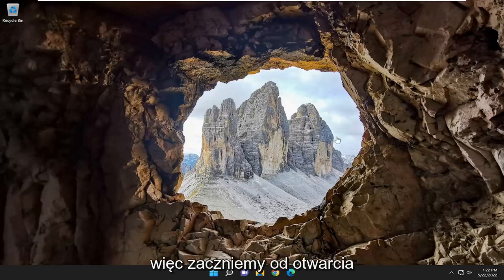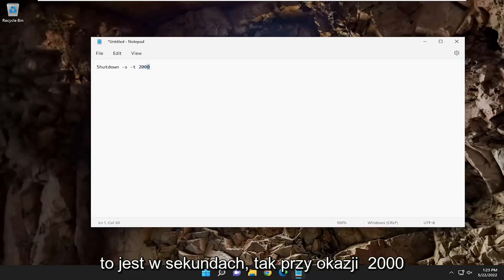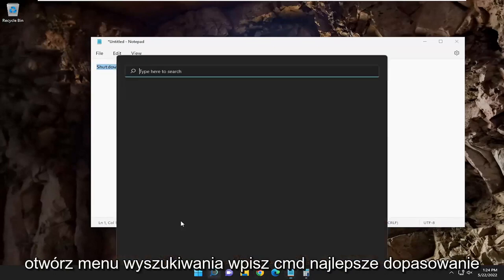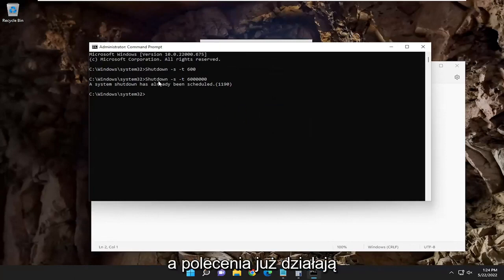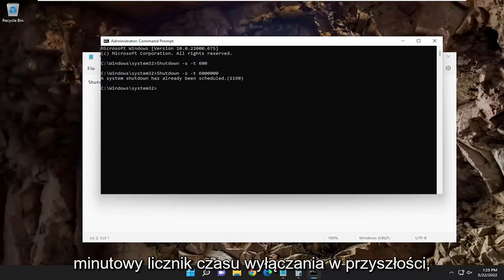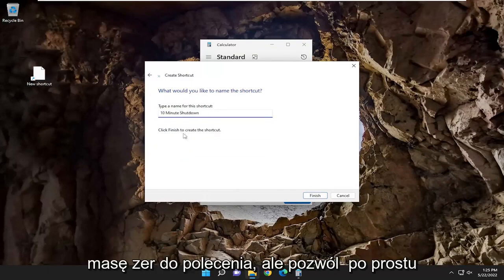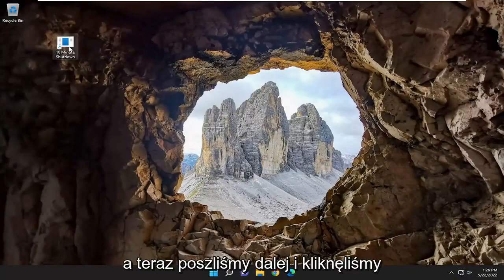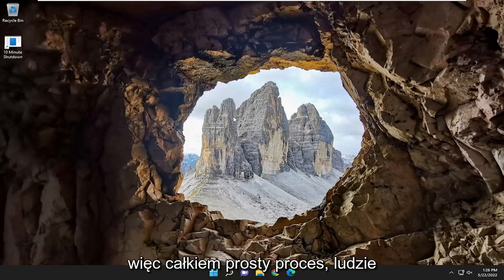Jak automatycznie wyłączyć system Windows 11 po pewnym czasie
Jak utworzyć licznik czasu automatycznego wyłączania w systemie Windows 11.

Domyślnie system Windows jest skonfigurowany do usypiania komputera po kilku minutach bezczynności. Ale jeśli wolisz wyłączać komputer codziennie lub gdy nie jest używany przez długi czas, możesz zamiast tego użyć Harmonogramu zadań, aby zaplanować automatyczne zamknięcie systemu.

Tutaj pokazujemy, jak zaplanować zamknięcie na komputerach z systemem Windows 11 i 10.

Problemy omówione w tym samouczku:
wyłącznik czasowy windows 11
licznik czasu polecenia zamknięcia systemu Windows 11
jak zamknąć windows 11
jak ustawić wyłącznik czasowy w systemie Windows 10
Jak usunąć timer wyłączania systemu Windows 10
czy istnieje licznik czasu wyłączania systemu Windows 10
Okno timera wyłączenia Windows 11 ciągle pojawia się losowo
wyłącznik czasowy windows 11 cmd
anuluj polecenie timera zamykania systemu Windows
licznik czasu zamknięcia wiersza polecenia systemu Windows